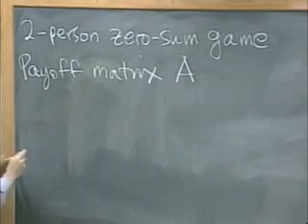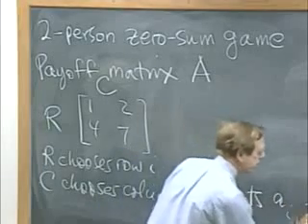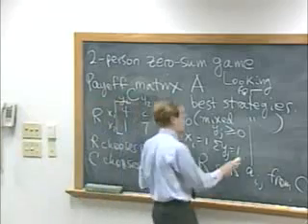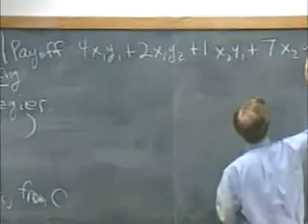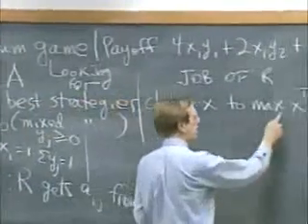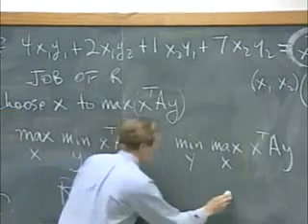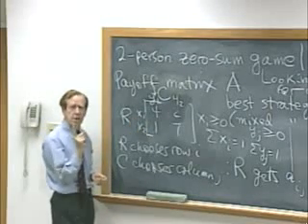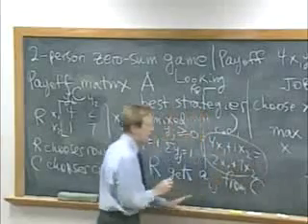Lec 32 | MIT 18.085 Computational Science and Engineering I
Nonlinear optimization: algorithms and theory